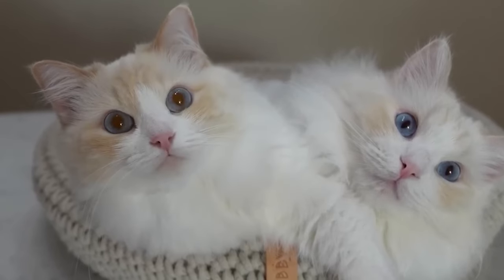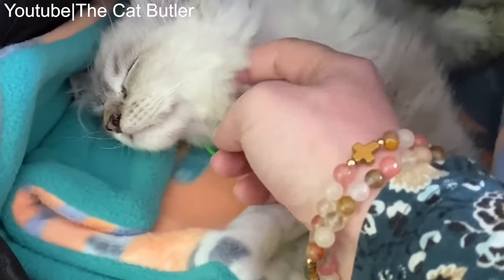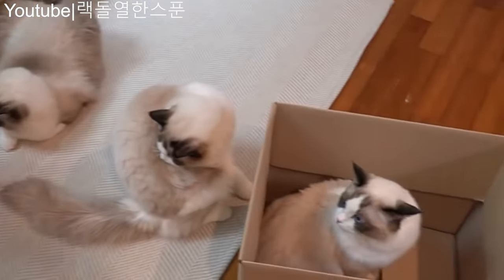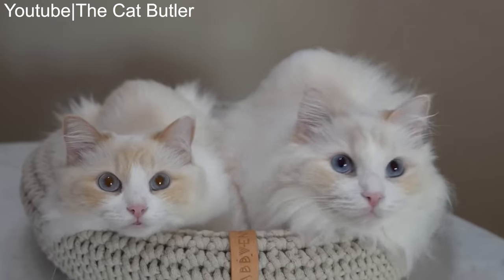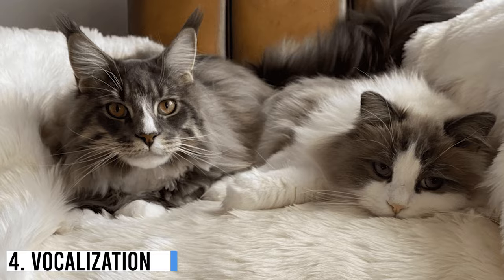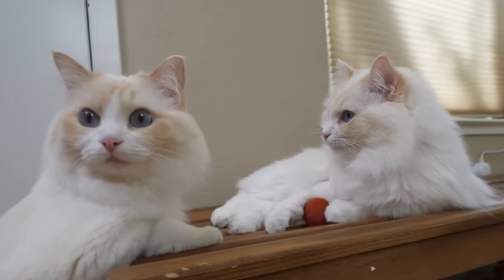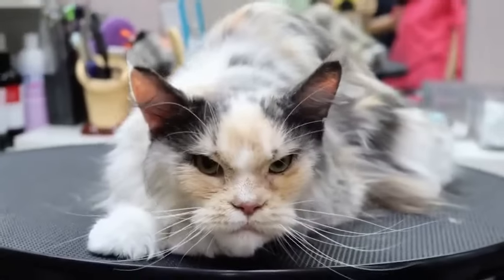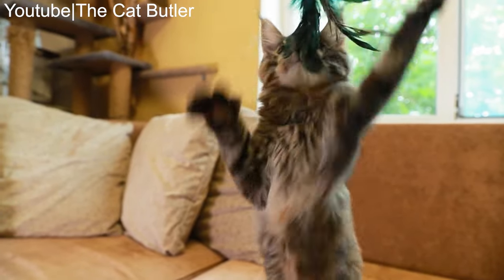Maine Coon Vs Ragdoll Cat Breeds, 7 Major Differences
Today's video is about Maine Coon Vs Ragdoll Cat Breeds, 7 Major Differences

In this captivating video, we compare two popular cat breeds, the Maine Coon and the Ragdoll. Prepare to be amazed as we uncover and delve into seven major differences between these magnificent feline companions.

1. Size: The Maine Coon is renowned for its impressive size, often referred to as the "gentle giant." Meanwhile, the Ragdoll, although also a large breed, can't quite match the sheer size and stature of the Maine Coon.

2. Personality Traits: While both breeds are known for their friendly nature, the Maine Coon tends to exhibit a more independent and adventurous personality. On the other hand, the Ragdoll is famously docile and loves to cuddle and be handled.

3. Appearance: With their tufted ears and bushy tails, Maine Coons possess a wild and rugged appearance that captivates many cat enthusiasts. Conversely, Ragdolls flaunt a more relaxed and luxurious appearance, boasting fluffy coats and enchanting blue eyes.

4. Grooming Needs: Maine Coons require regular grooming to maintain their beautiful long coats, while Ragdolls have a silky, medium-length coat that, although less demanding, still needs attention to prevent matting.

5. Activity Levels: Maine Coons are known for their high energy levels and playful nature. On the contrary, Ragdolls are typically more laid-back and serene, often enjoying lounging and observing their surroundings.

6. Vocalizations: If you appreciate a chatty companion, the Maine Coon might be your ideal choice. These cats are known for their wide range of vocalizations, which they use to communicate and express themselves. Ragdolls, on the other hand, are generally quieter and prefer to express their affection through body language.

7. Lifespan: Maine Coons have an average lifespan of 12-15 years, whereas Ragdolls often live slightly longer, with a lifespan of 15-20 years, making them wonderful long-term companions.

Whether you're ultimately drawn to the majestic Maine Coon or the irresistibly lovable Ragdoll, both breeds have their unique charm and appeal. Explore this video to further understand their differences and make an informed decision when choosing your ideal feline friend.